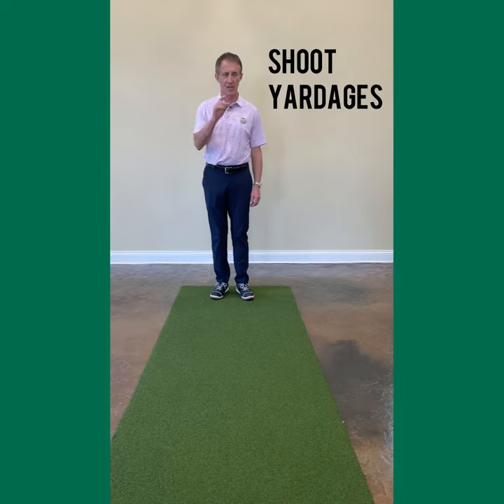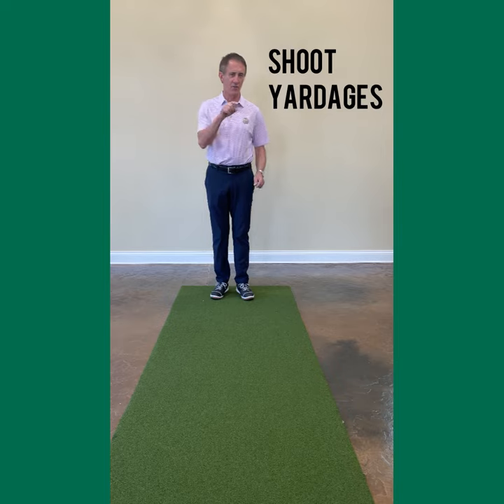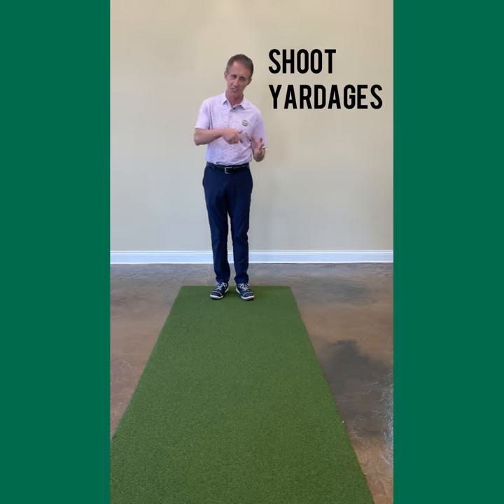Simple Golf Strategy.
When shooting the yardage to the green with your rangefinder be sure to shoot other targets in the area. This can help you leave you a easy pitch shot if you miss the green.